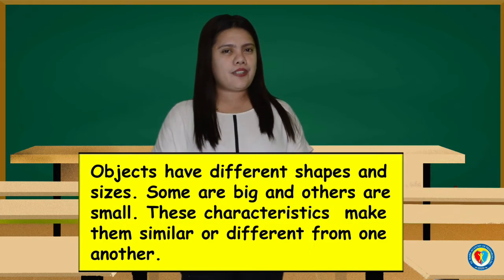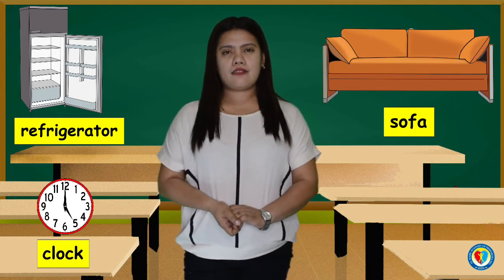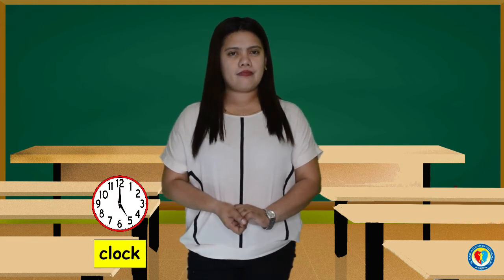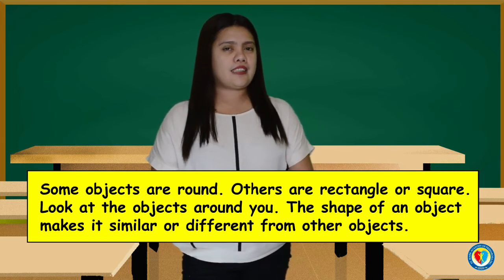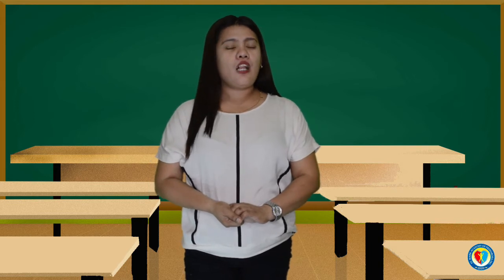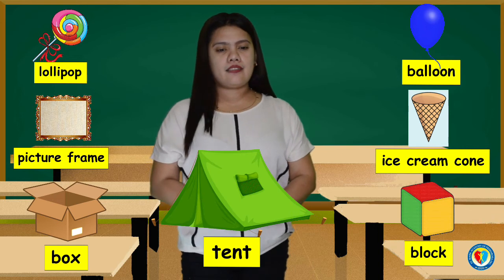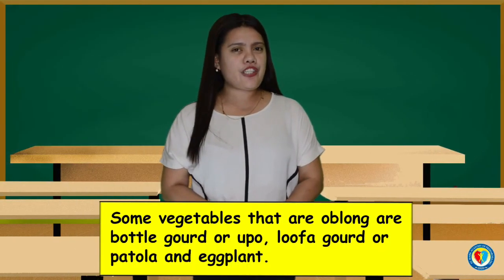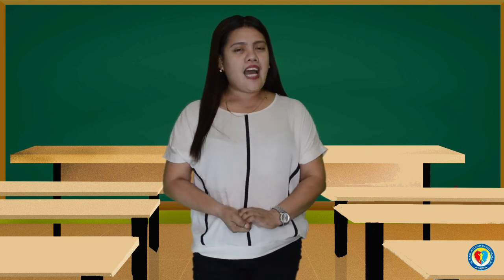DIFFERENT SHAPES AND SIZES OF THINGS (SCIENCE- GRADE 1)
Objects differ in sizes. In this video, you will know some big and small objects. You will also learn how to distinguish the shape of the objects around you.